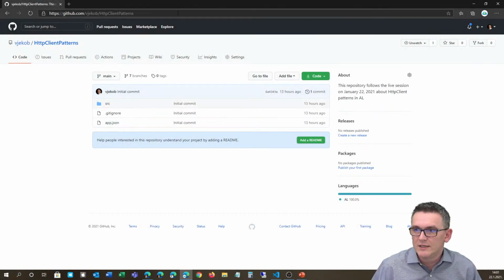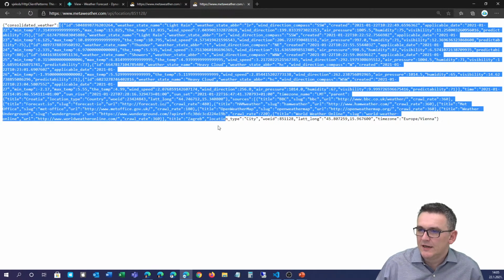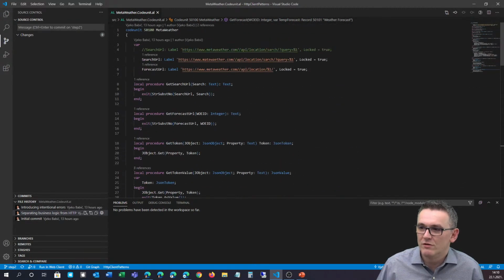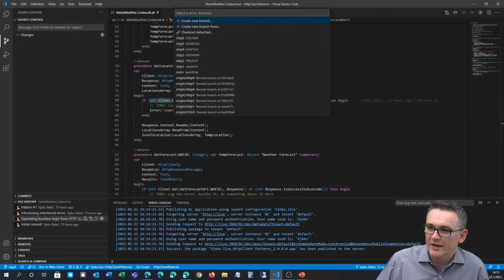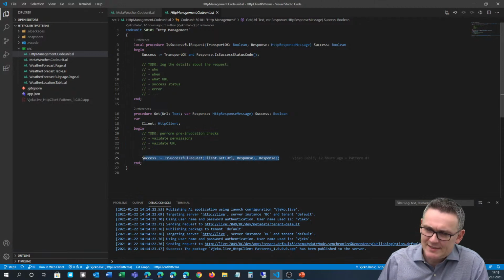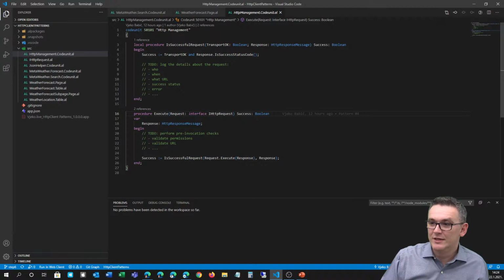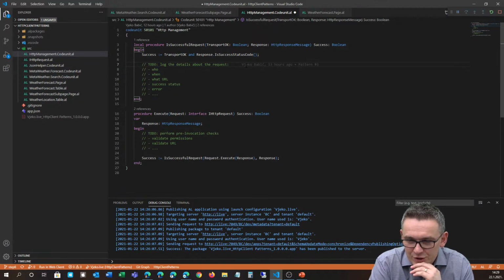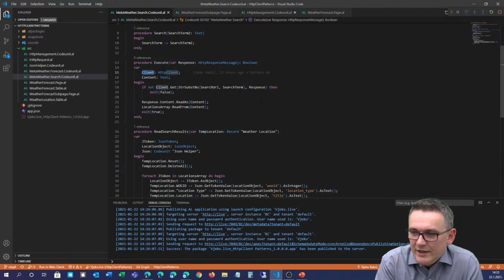HttpClient Patterns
HttpClient saves the day when it comes to talking to external services natively from AL. In itself, it's no big deal. But there are different ways how you can invoke it, and how you can handle the flow, the responses, and in general how you can approach it. This session takes you on a journey of getting from a very naive simple "flat" invocation all the way to an interface-driven architecture, over a series of easy-to-follow steps.

If you want to try out the code yourself, check out the repository: